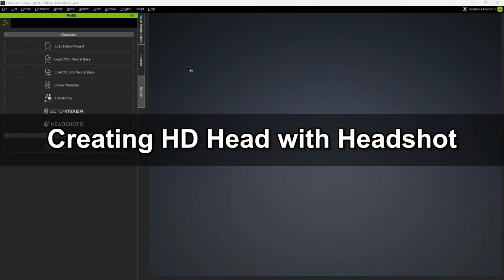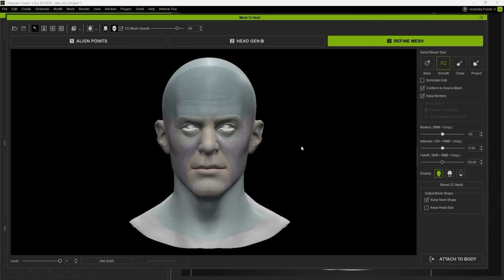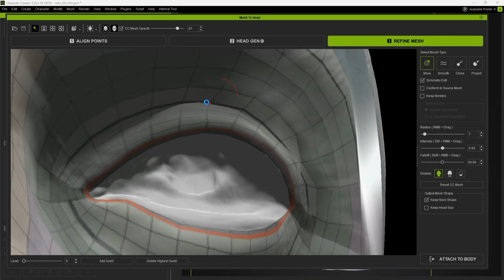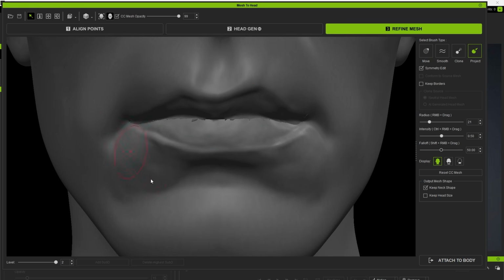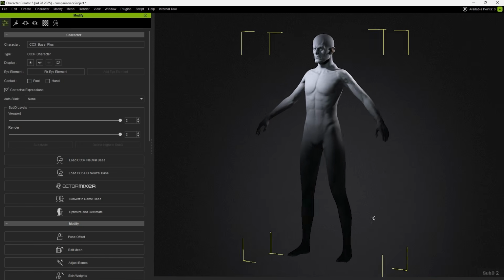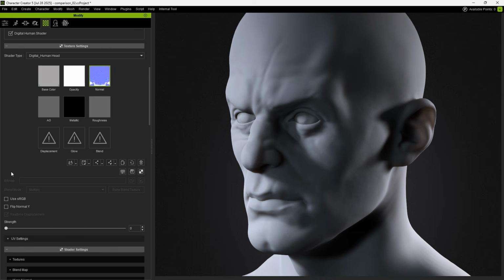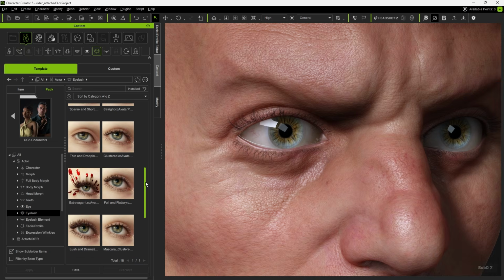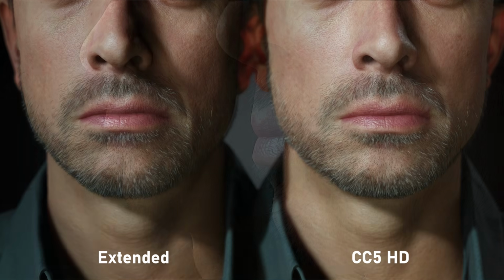How to Create HD Head for CC5 by Headshot 2.0 | Character Creator 5 Tutorial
HeadShot two provides functions for adding more details, allowing the CC head to closely represent the look of the source mesh.

With the new jaw display options, we can quickly address mesh issues around the mouth.

Finally, by applying the newly released HD content, we can convert the HeadShot character into an HD character with lifelike details and expressions.

00:11 Creating HD Head with HeadShot
04:49 Upgrade to CC5 HD Character